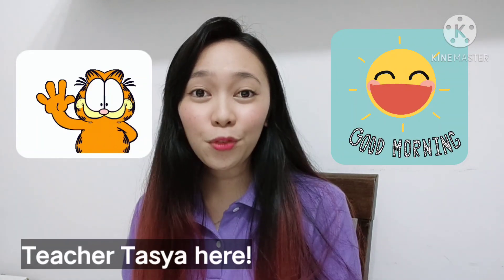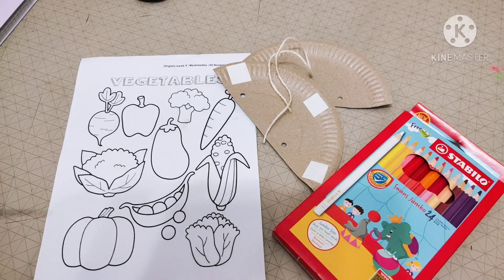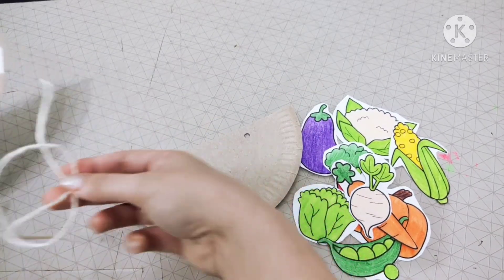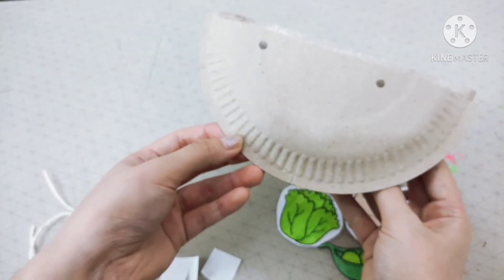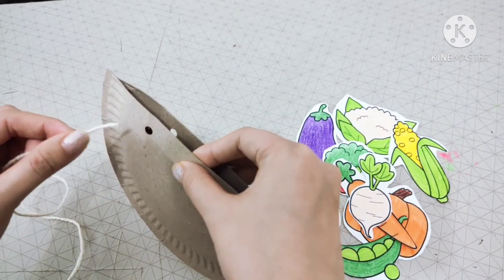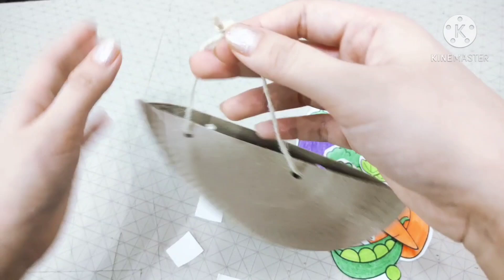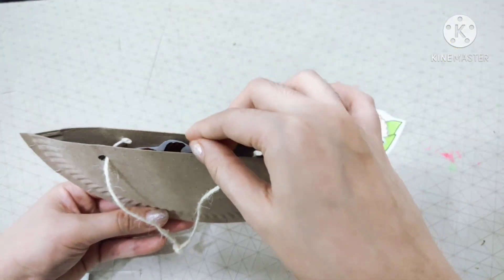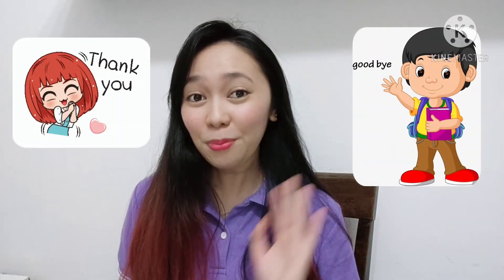Wed Vegetables basket craft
This video was posted on 2020. I decided to post it on youtube for memories :)